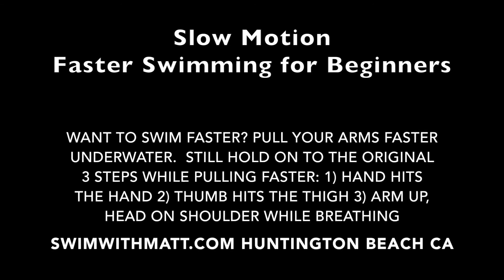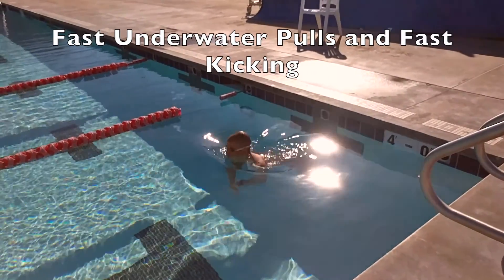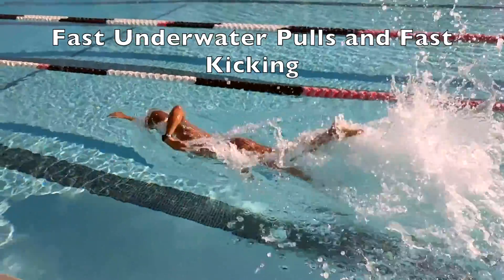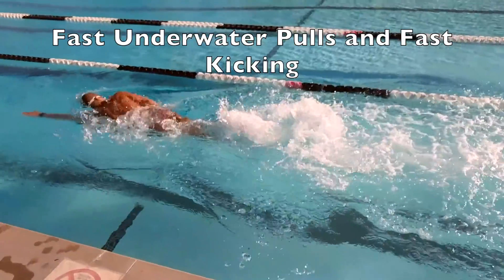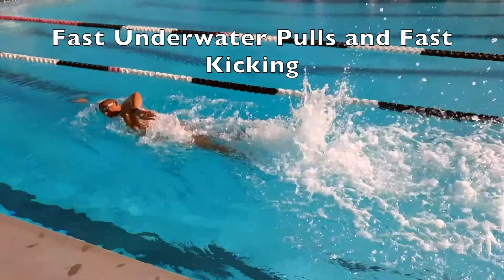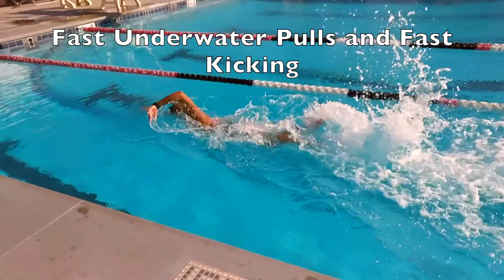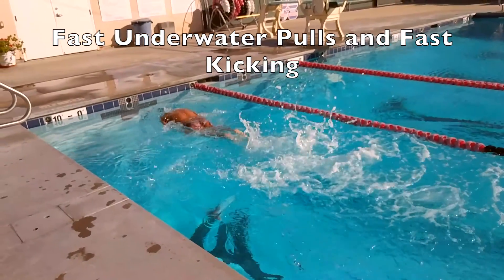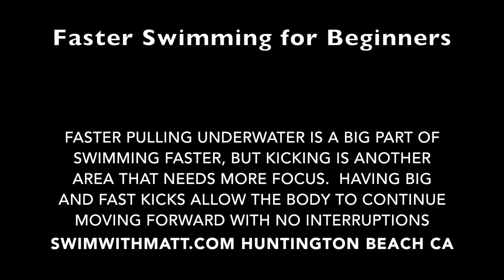Slow Motion Faster Swimming for Beginners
Swimming faster means quicker arm and leg speed.  Easiest part of swimming faster is kicking faster and stronger.  Hardest part of swimming faster are the arms.  Sounds easy to pull faster but it can also throw off your rhythm and consistency.

Keep in mind that all 3 steps still stay in tact.  Only part that changes is the speed of the arms under water.

Practice it doing smaller sets to be able to recover between. Don't expect to do several laps at a time.